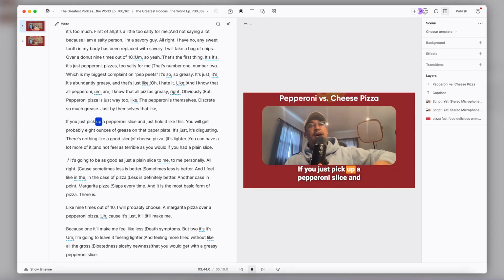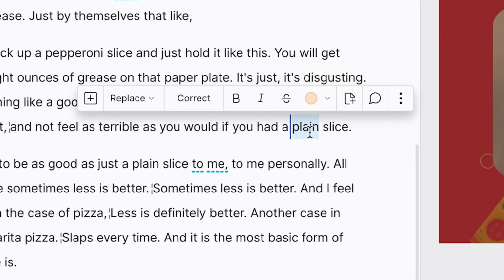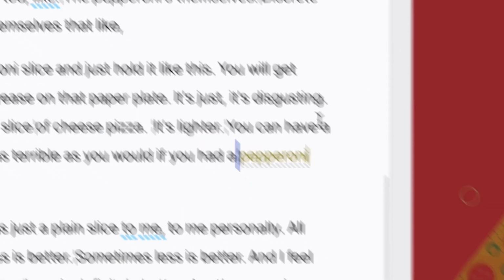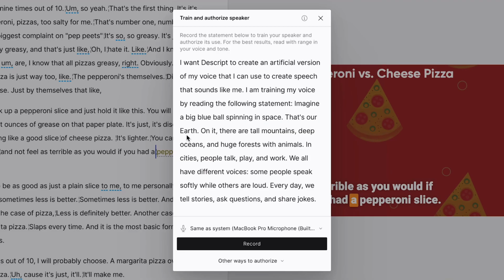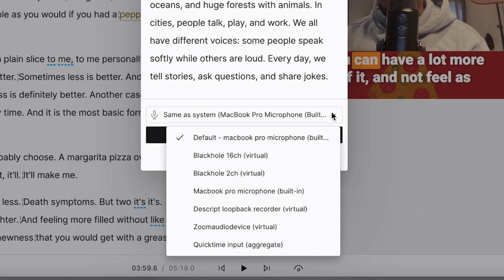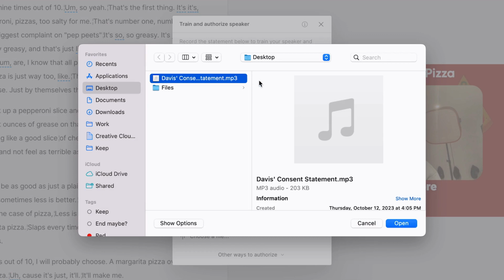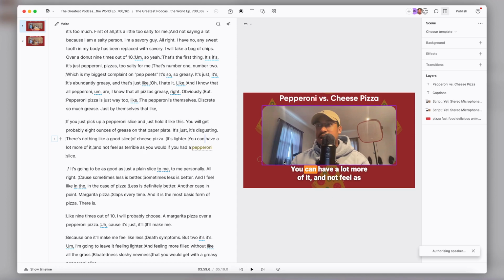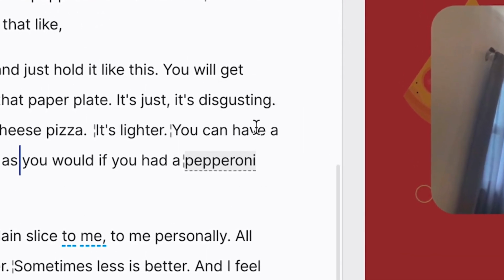How to Easily Fix Bad Dialogue with Descript's Overdub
Tired of re-recording those audio errors? Overdub by Descript is the solution you've been searching for. Join Ramdy as he goes through the process of using Overdub to easily make audio fixes to your content!

Chapters:
0:00 - Intro
0:55 - How to use Overdub
2:29 - Outro